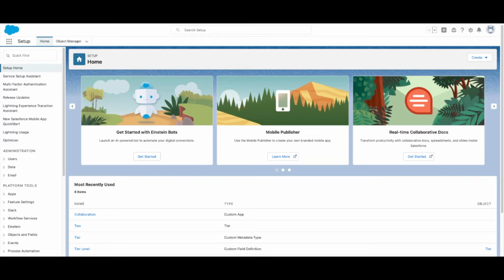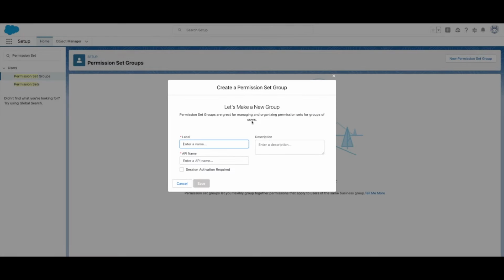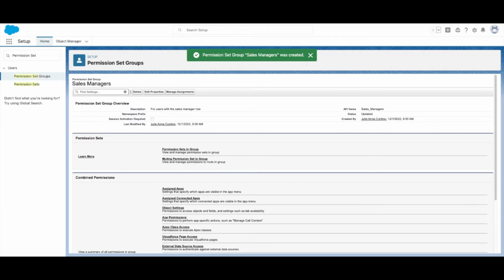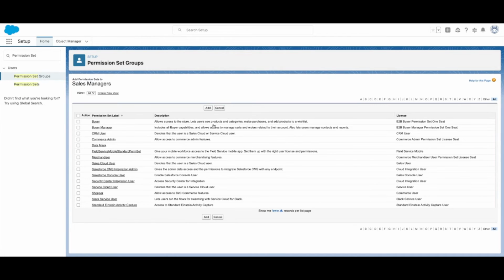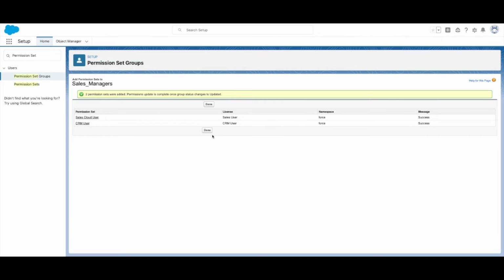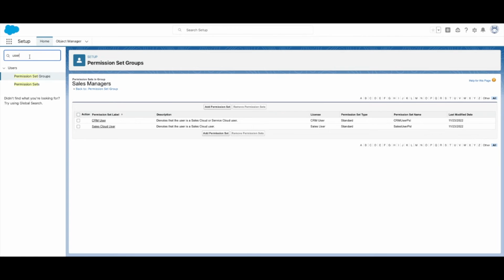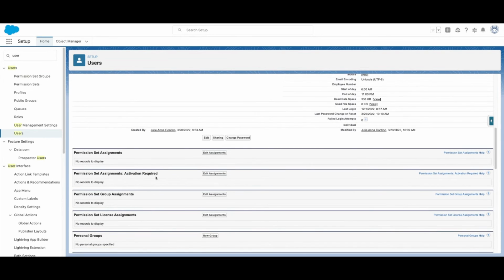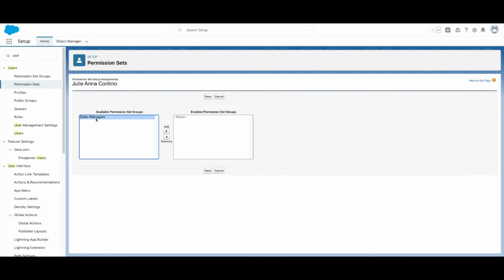How to Use Permission Set Groups in Salesforce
In today’s video, we’ll show you how to use Permission Set Groups in Salesforce. Permission Set Groups are ideal when you have a recurring group of permission sets that you’ll need to assign to multiple users. Having this set up is a major time-saver when onboarding or changing current user access. To create Permission Set Groups in Salesforce, follow these steps.